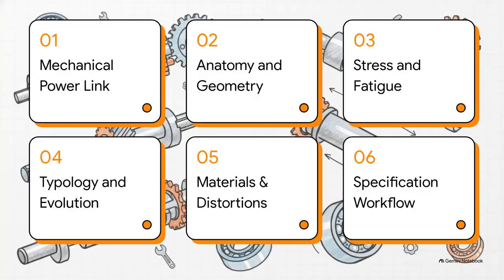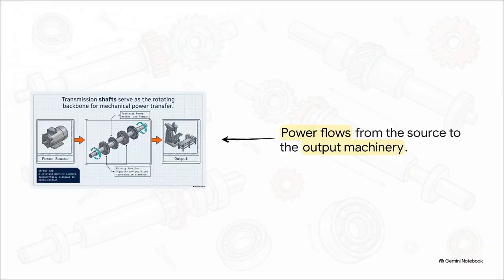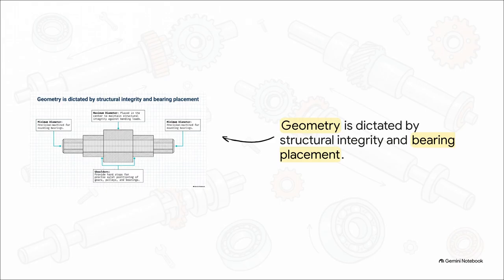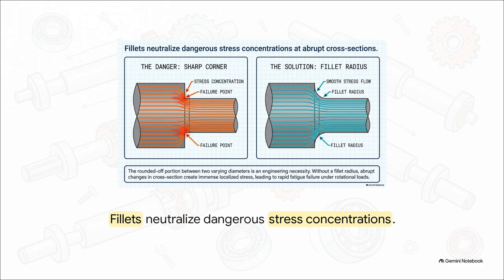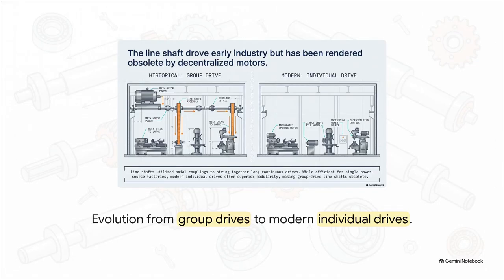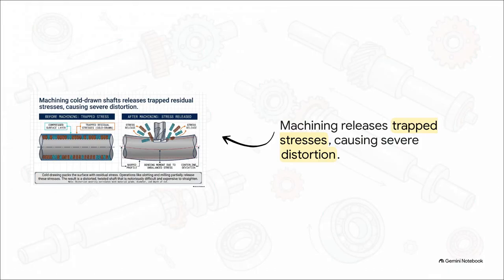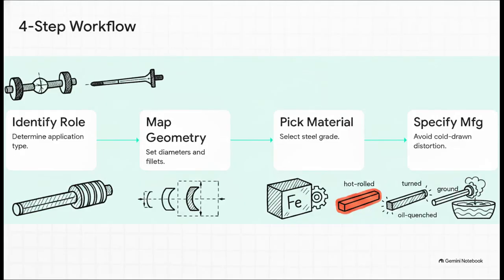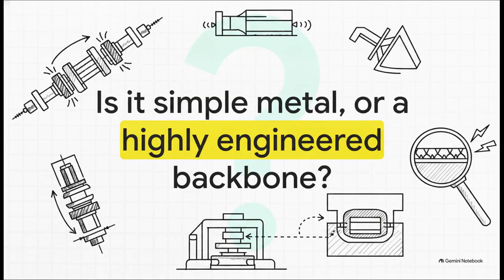Introduction to Transmission Shafts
The Rotating Backbone: Mastering Transmission Shaft Engineering ⚙️🏗️
"A shaft is not merely a rotating rod; it is a critical machine element engineered to safely transmit mechanical power while surviving extreme torsional and bending loads."
Welcome to this definitive engineering masterclass on Transmission Shafts. In this session, we bridge the gap between textbook theory and industrial reality, moving from the basic physics of torque to the precise metallurgical and manufacturing specifications required for modern machinery. Whether you are a mechanical engineering student mastering machine design or a professional designer, this video provides the ultimate blueprint for shaft specification.
What You’ll Master in This Session:
The Anatomy of Power: We break down the structural hierarchy of a shaft, from stepped geometry and mounting shoulders to the engineering necessity of fillet radii for neutralizing dangerous stress concentrations.
Defining the Typology: Learn the critical distinctions between Axles (bending only), Spindles (precision power), Countershafts, and Jackshafts.
The Line Shaft Evolution: A visual history of how we moved from massive, centralized Group Drives to the modular efficiency of modern Individual Drives.
The Metallurgical Spectrum: Choosing the right steel for the job. We compare the standard Machinery Steels (30C8, 40C8) with high-performance Alloy Steels containing Nickel, Chromium, and Molybdenum for extreme toughness and corrosion resistance.
Manufacturing & The Distortion Trap: Discover why the choice between Hot-Rolling and Cold-Drawing dictates the final straightness of your design. We analyze how machining cold-drawn shafts can release trapped residual stresses, leading to severe distortion.
The Specification Workflow: A step-by-step professional guide: Identify Role → Determine Geometry → Select Material → Specify Manufacturing.
The Engineer’s Axiom: Geometry is dictated by structural integrity. Material selection is dictated by the environment. Precision is dictated by manufacturing. Master all three to master the shaft.
Mechanical Engineering, Transmission Shaft Design, Machine Design, Power Transmission, Torsional Stress, Shaft Anatomy, Axle vs Spindle, Steel Grade Selection (30C8, 40C8).
Fillet Radius Engineering, Stress Concentration, Hot-Rolling vs Cold-Drawing, Residual Stress Distortion, Alloy Steels (16Mn5Cr4), Industrial Drive Systems, Standard Shaft Diameters, Mechanical Design Workflow.